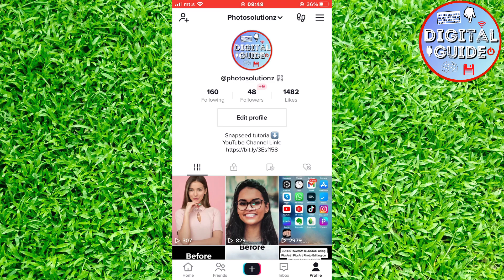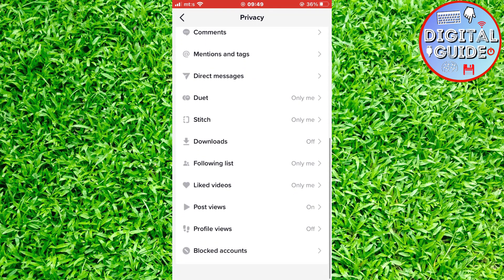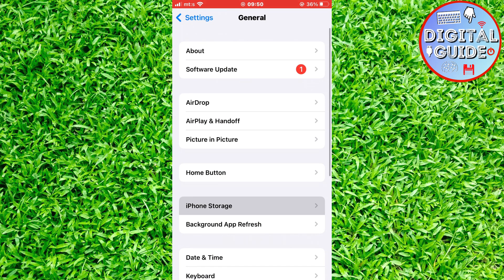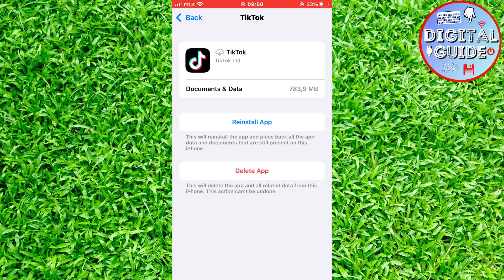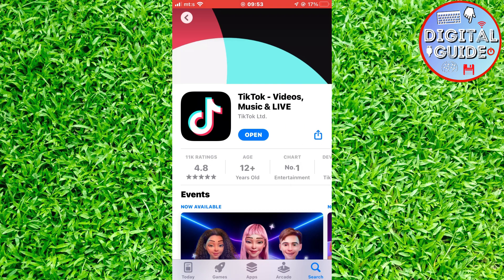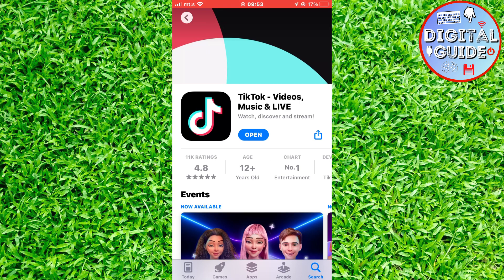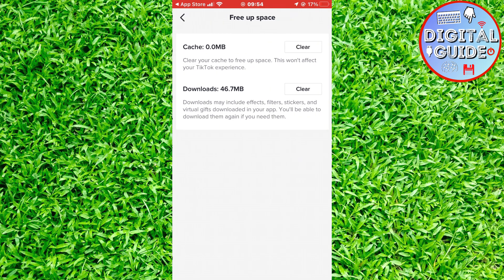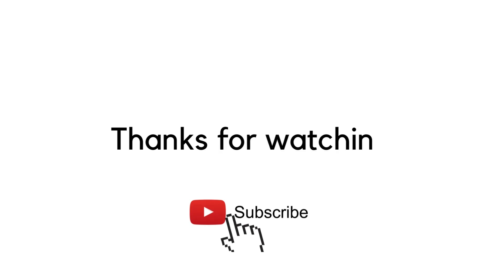How To Fix TikTok Profile View Option Not Showing I Fix TikTok Profile View Option 2023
Let's learn how to fix the profile view option on TikTok. If your profile views feature isn't showing on your problem, then we are going to look at a couple of different solutions to solve your problem.